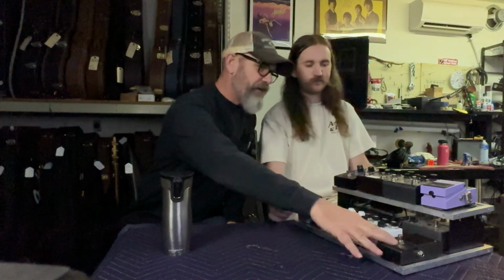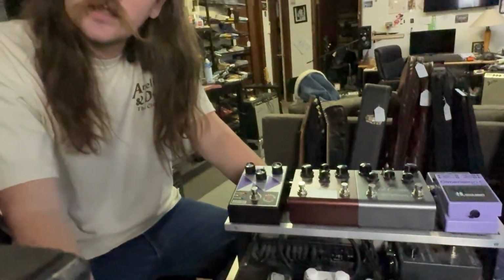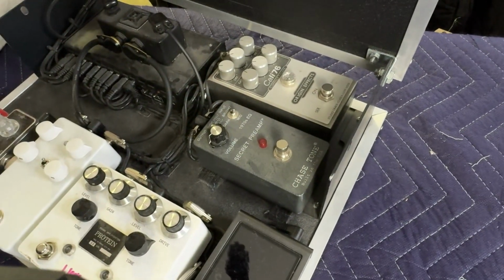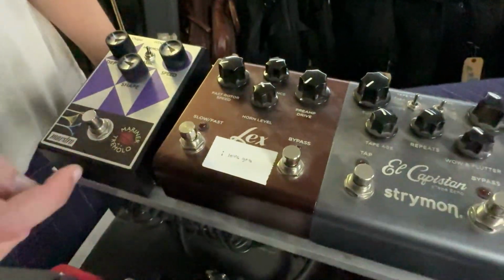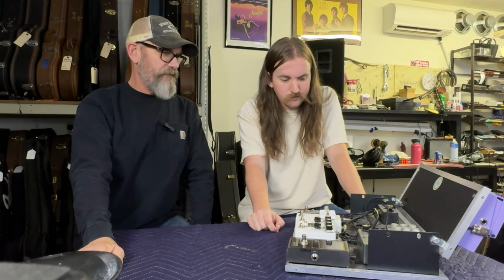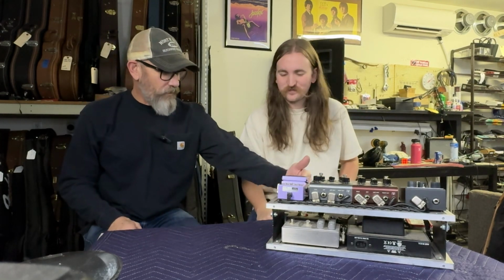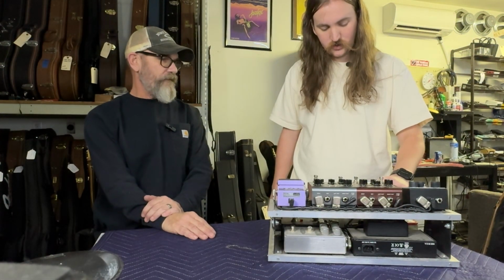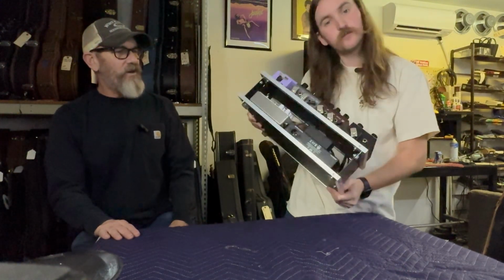Pedalboard Build with Drew Brereton - Episode 2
Pedalboard Build with Drew Brereton - Drew walks us through his pedalboard and shares his experience and knowledge.   Drew loves pedals.

Drew is going on tour in Japan with Snacks at Midnight

And Drew is on the TV with Vika and The Velvets